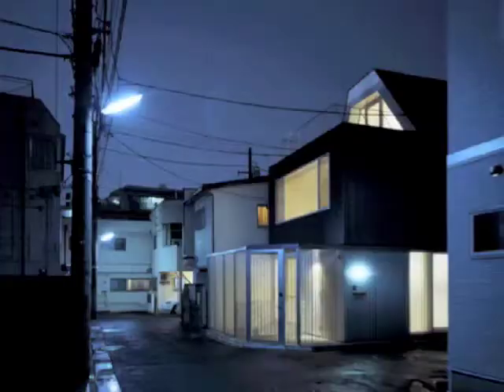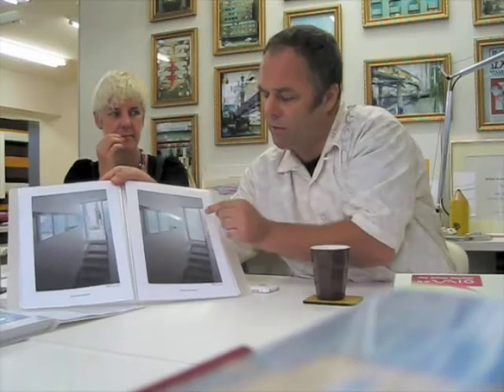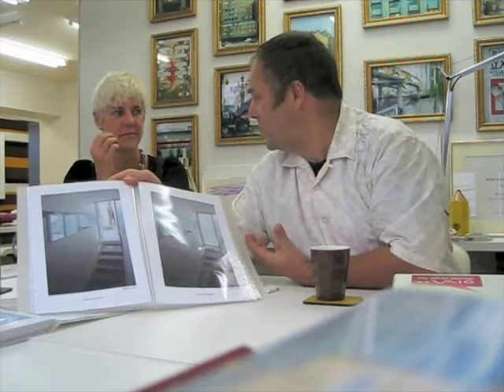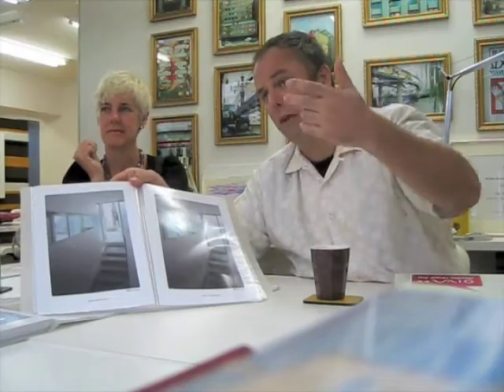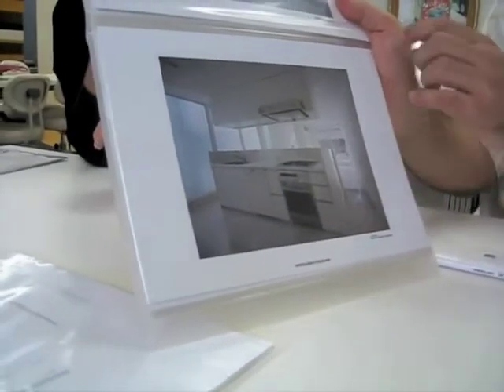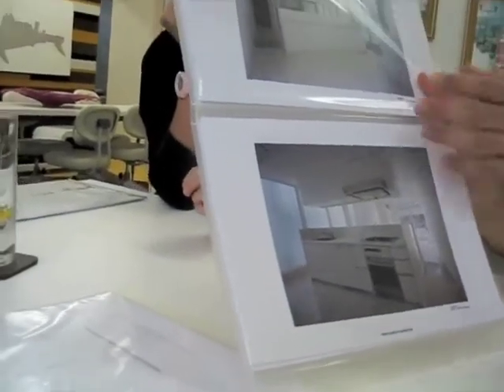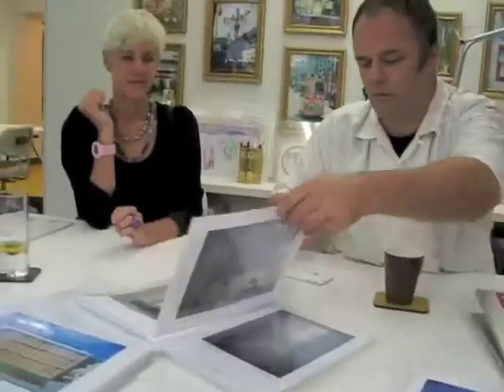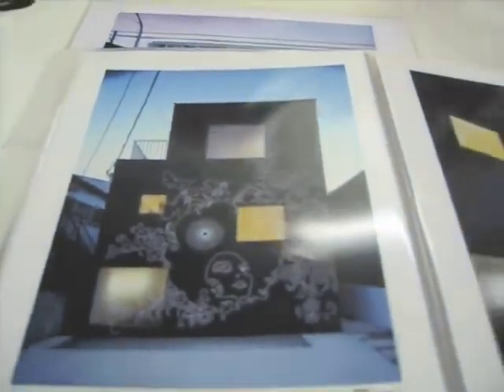KDA Interview, 2009_Part 2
Interview series "Domestic Landscapes", by Marc Koehler. Movie edition: Miriam Tocino @ Marc Koehler Architects.